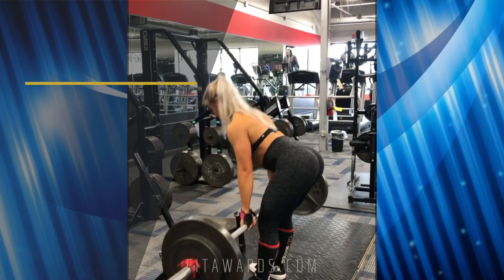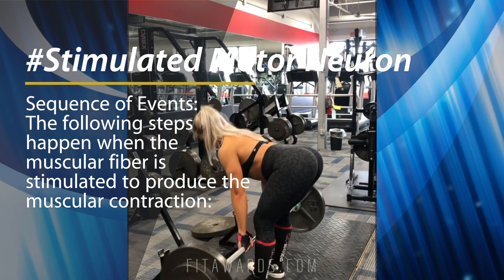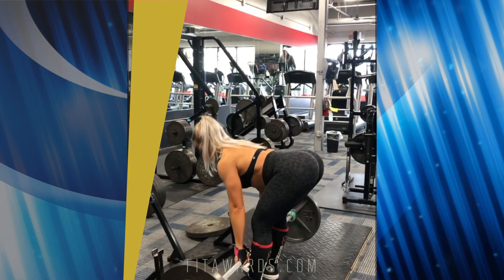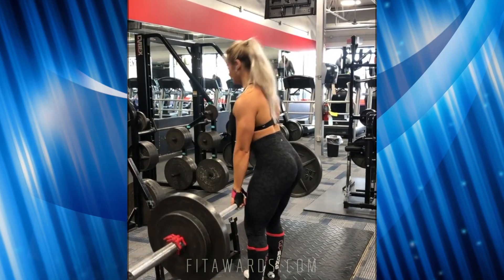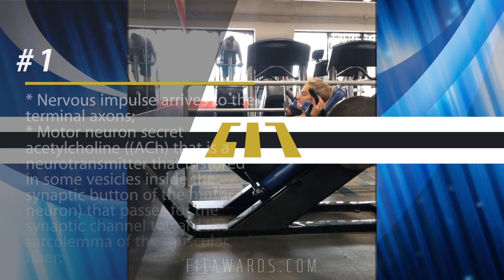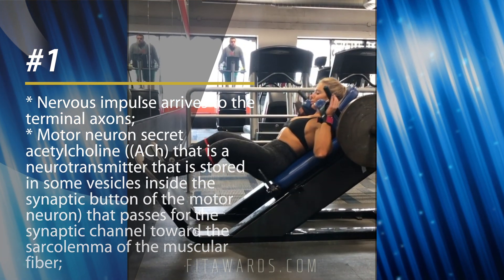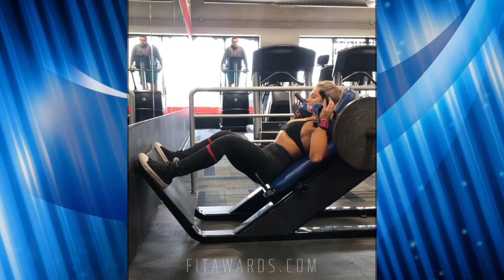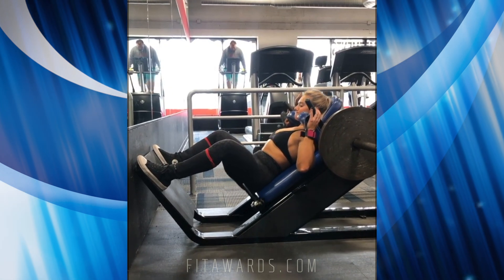WHAT HAPPENS WHEN THE MUSCULAR FIBER IS STIMULATED (Miranda Cohen)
✔ Source: @mirandacohenfit

Sequence of Events: Stimulated Motor Neuron.

The following steps happen when the muscular fiber is stimulated to produce the muscular contraction:
* Nervous impulse arrives to the terminal axons;
* Motor neuron secret acetylcholine ((ACh)
that is a neurotransmitter that is stored in some vesicles inside the synaptic button of the motor neuron) that passes for the synaptic channel toward the sarcolemma of the muscular fiber;
* ACh notices fixes on receptors within the sarcolemma.
* It generates action potential in muscular fiber.
* It liberates calcium ions (Ca++) via Tubules from the sarcoplasmatic reticulum toward the sarcolemma;
* Ca++ unites with troponin on the actin filament;
* Myosin heads (crossed bridge) adhere to active points in the actin filament;
* Both filaments slip one along the other one, repeating this action until it happens the reduction of the sarcomere and of the muscle in general.

Miranda Workout

Had to get my legs right before Friday nights costume😈
👉🏼Deadlifts ~ 3 sets
5 reps (negative)
👉🏼Single Leg Hamstring Curl ~ 3 sets
12 reps
👉🏼Barbell RDL ~ 3 sets
8 reps
👉🏼Hack Squat ~ 3 sets
6 reps (controlled movement - pause on way up)
[not my full workout]

Welcome to the most popular online fitness project to meet and choose the best athletes & fitgrammers of the industry.

Daily workout videos to get inspired and motivated by the most aesthetic bodies so you can improve your health and shape through easy and efficient exercises.